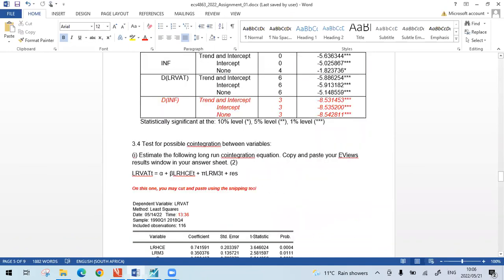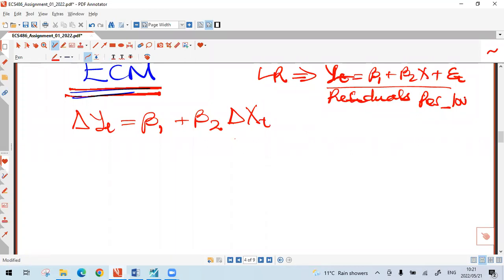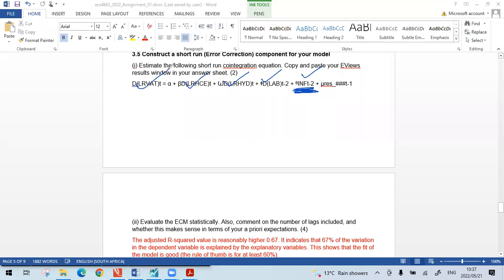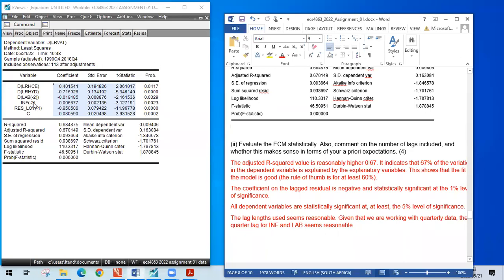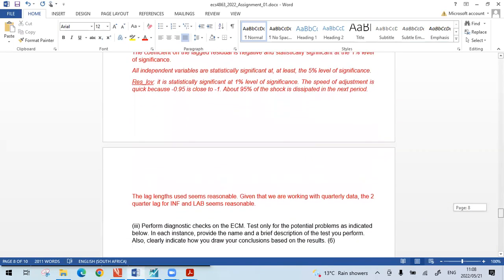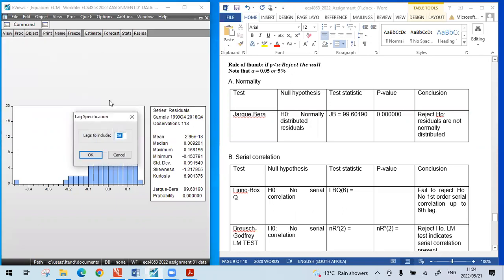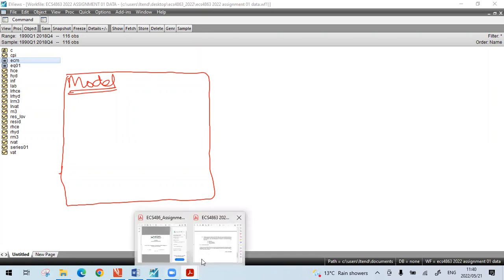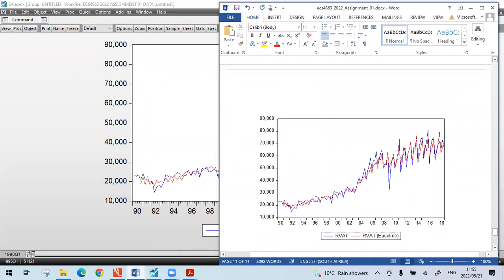ECS4863 Assignment 01 Discussion Part 03